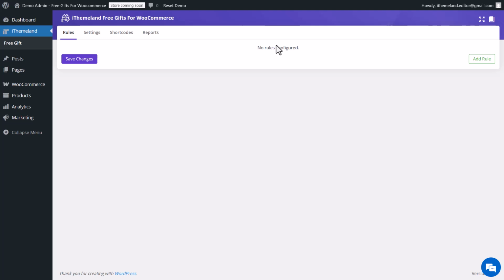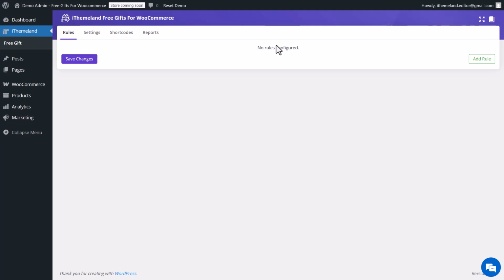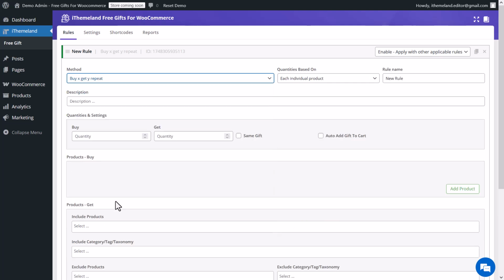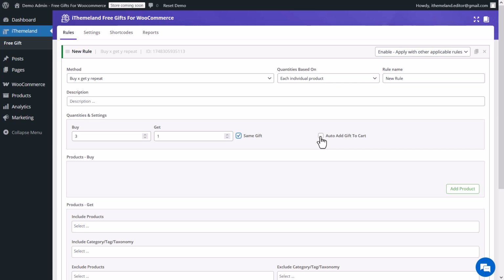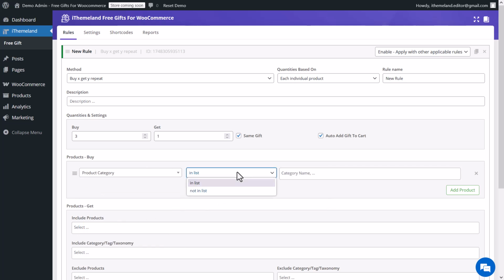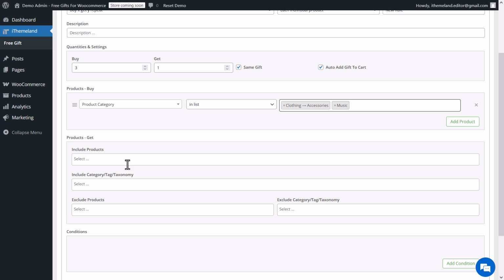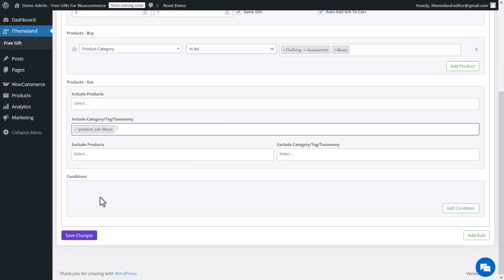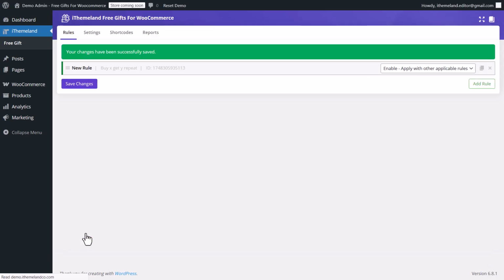How to setup buy any 3 products get 1 free gift? (repeat)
this tutorial is gonna learn you How to setup buy any 3 products get 1 free gift. One of the most appealing rules in creating free gifts is “Buy x Get y" which means when customers buy a specific number of products from your online store, they can receive a free gift including other products available in your store.

Video Timestamps:
00:00
01:33 Method section
01:42 Quantities and Settings section
02:18 Product- buy section
02:48 Get section
03:22 Conditions section